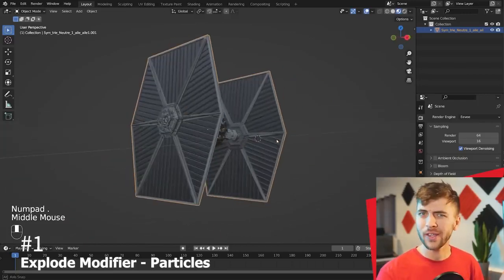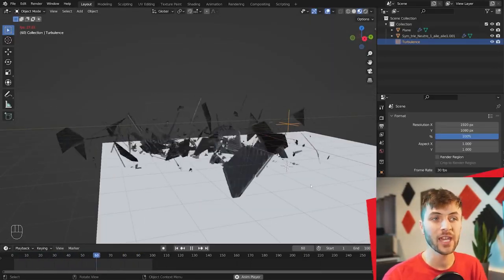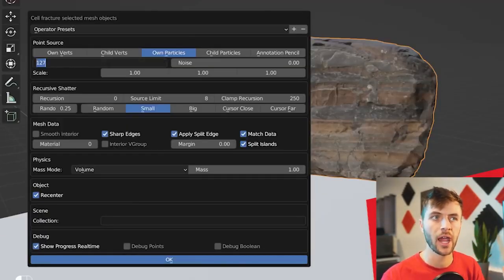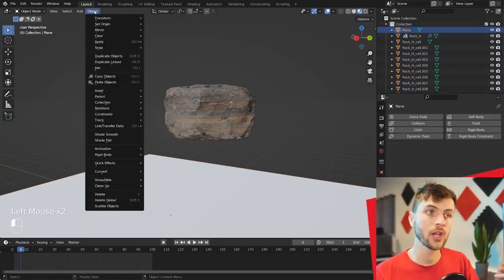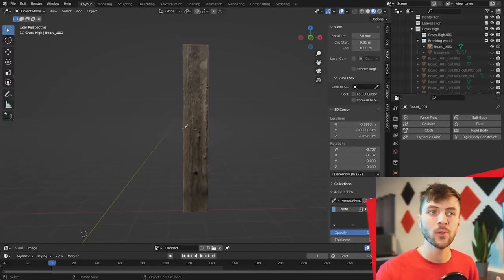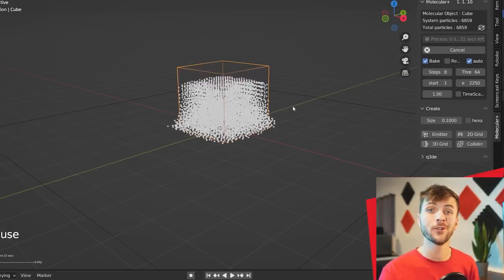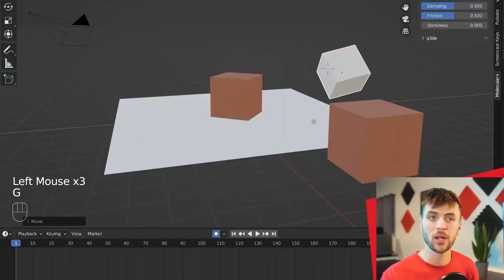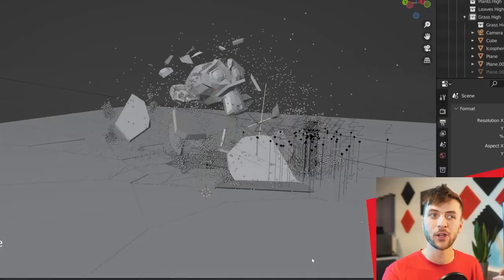Как разломать 3Д объёкт в Блендер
How to destroy 3D stuff in Blender
CG Geek